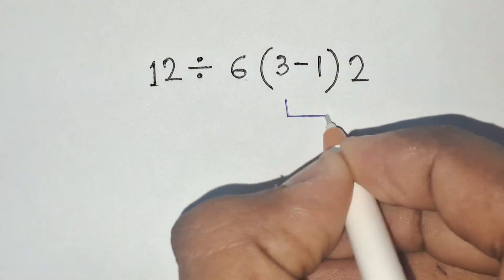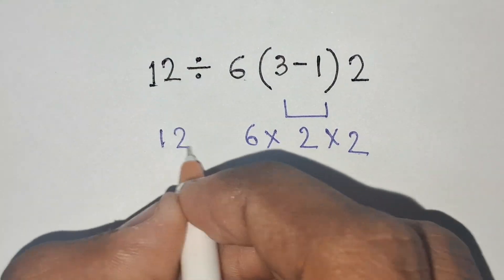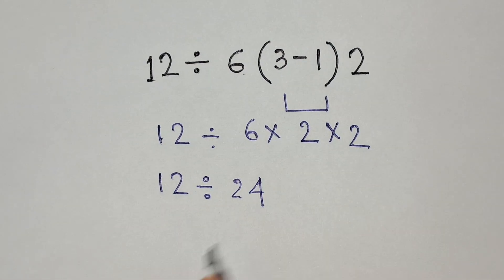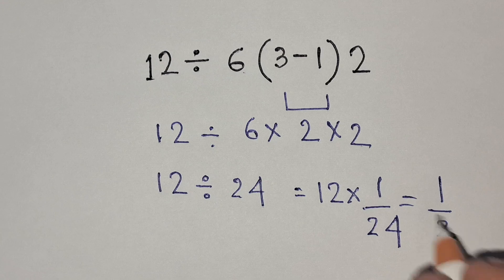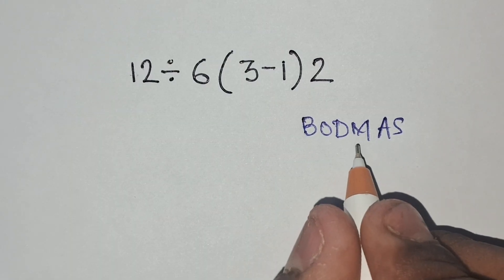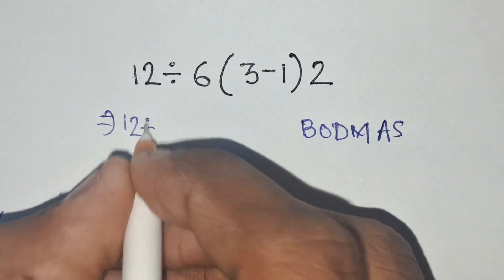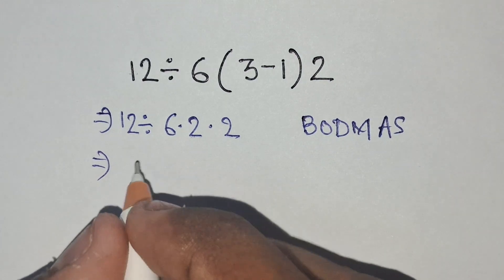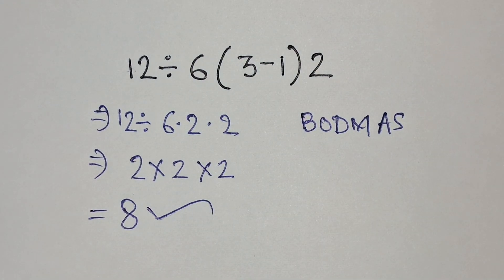Many Will Answer This Simple Math Question Wrong !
Watch carefully till the end to see the right method and find out where everyone makes mistakes.
Challenge your friends and see who solves it faster! 💪